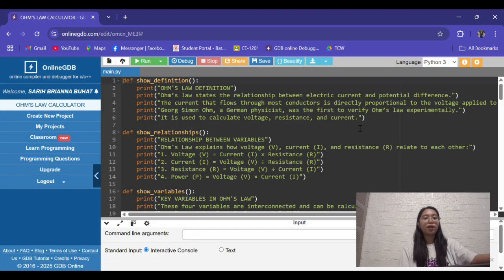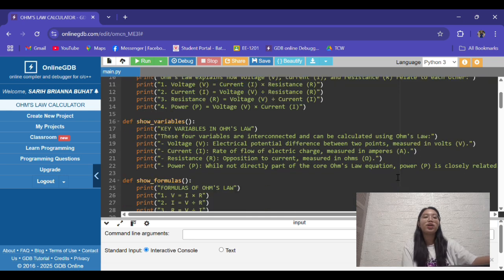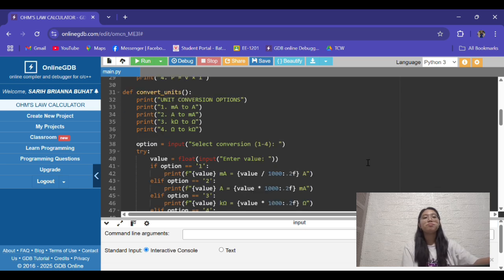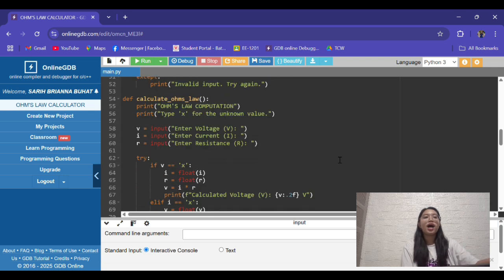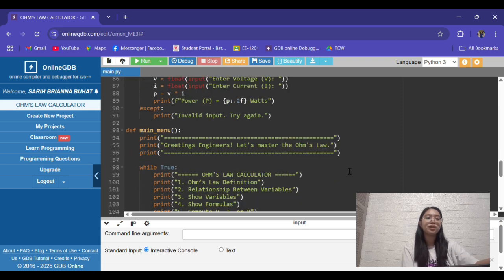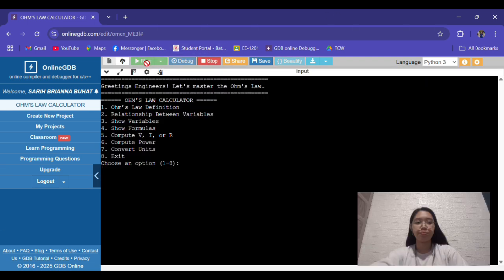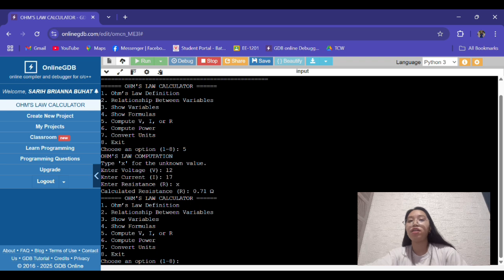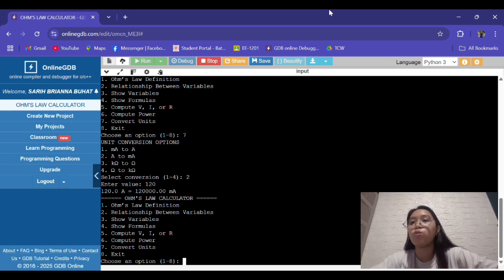Mastering Ohm's Law: An Interactive Calculator for Electrical Circuits | GROUP 7 BSEE-1201